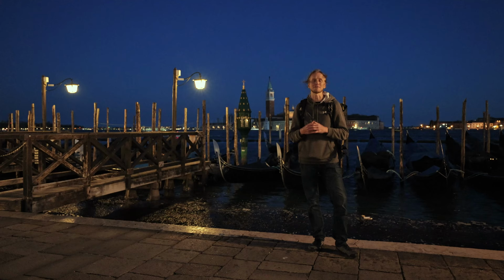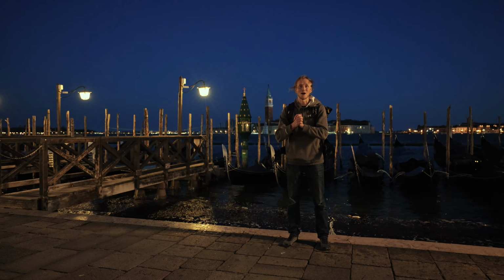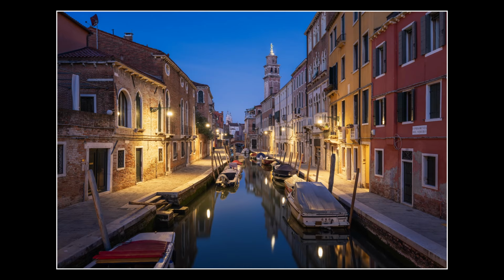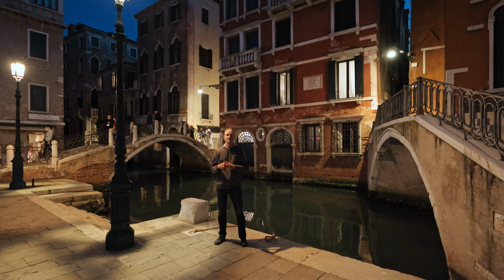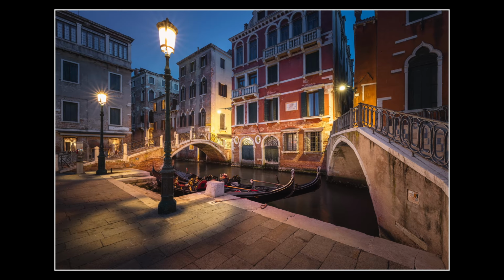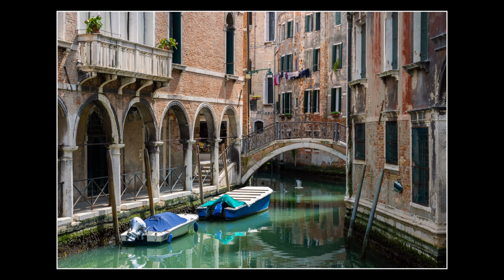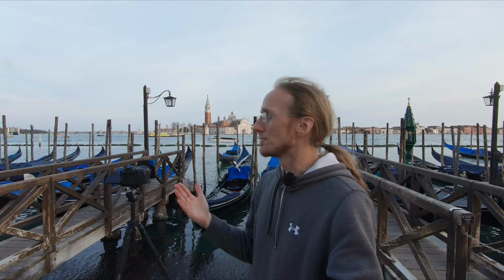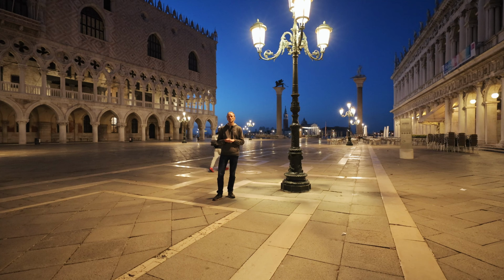7 Tips For Better Cityscape Photos - Featuring Venice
In this video I take you to Venice in Italy and share 7 tips for better cityscape photos. I recorded this video in different areas of Venice, sharing not only the 7 tips but also some beautiful subjects around this beautiful city. If you want to improve your cityscape photography, then this is definitly a video you should watch. I also share some of the photos I took, so you know what kind of results I got by applying those seven tips.